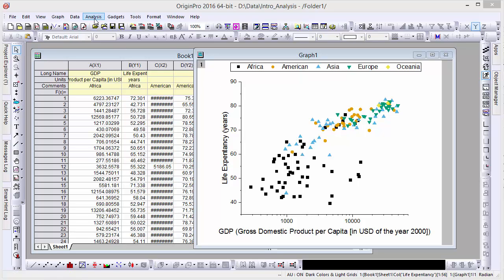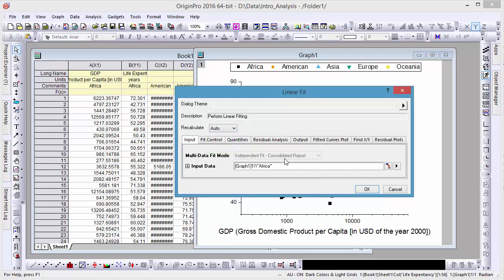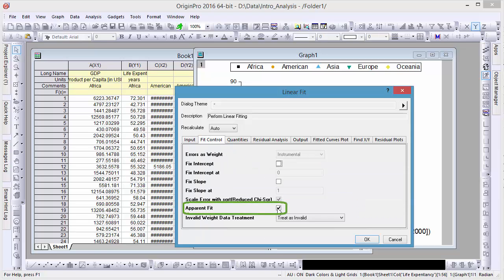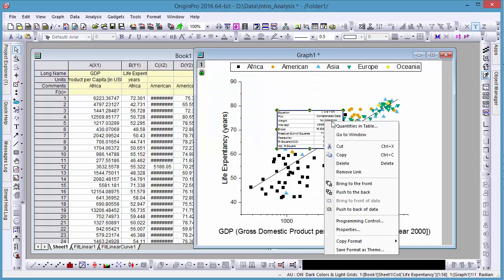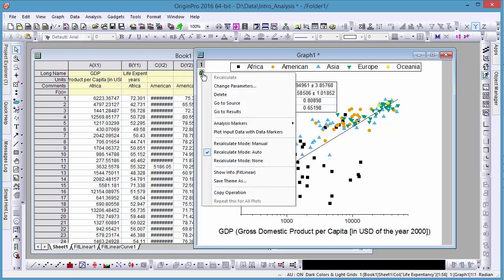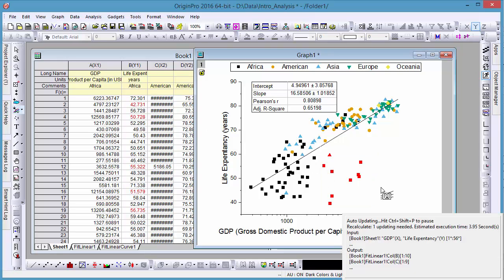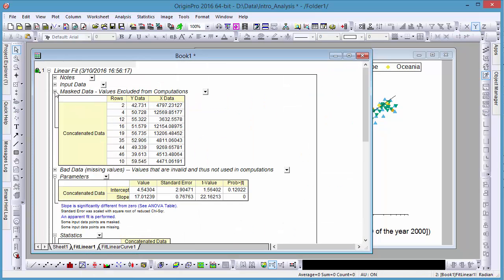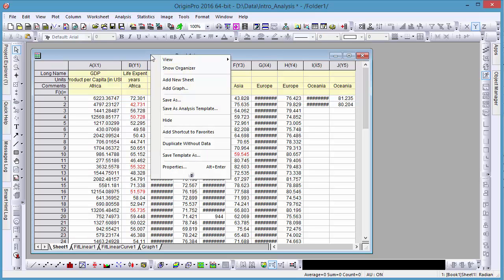Quick Overview of Analysis in Origin 2016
This video will show you a quick overview of analysis with Origin.